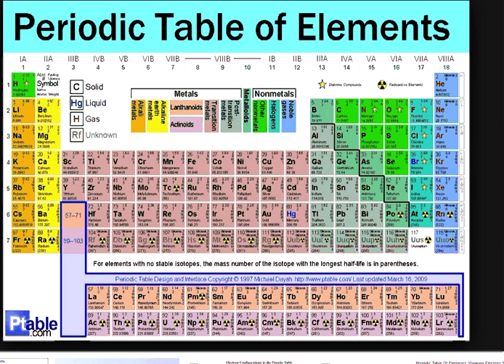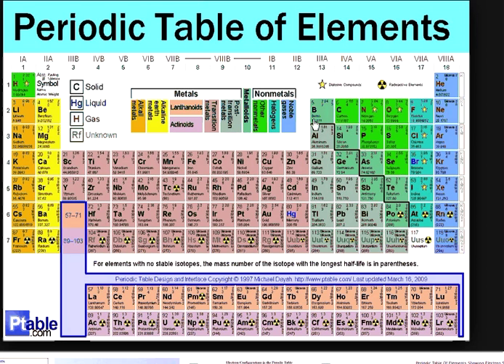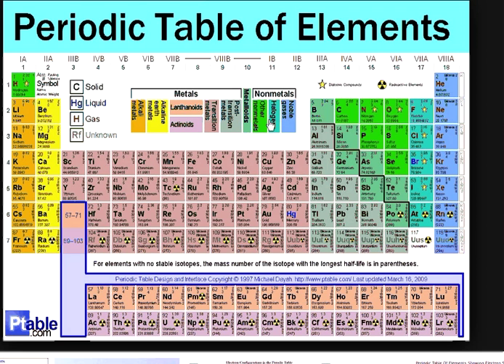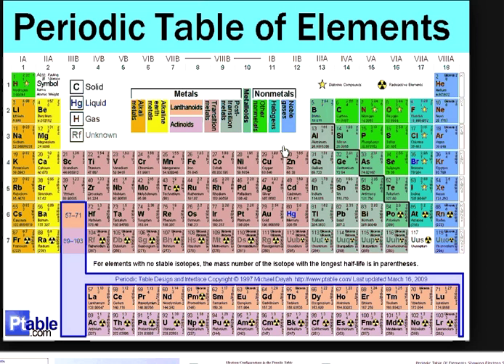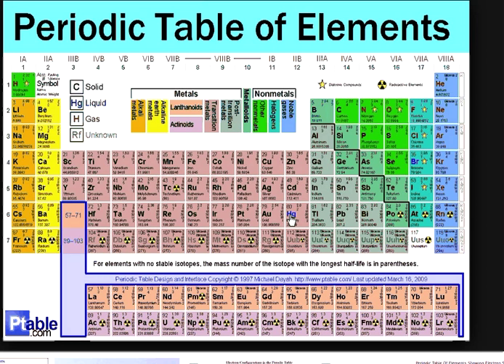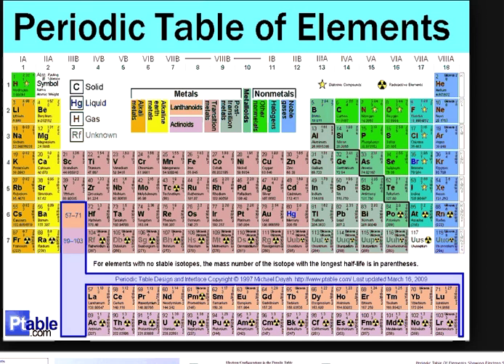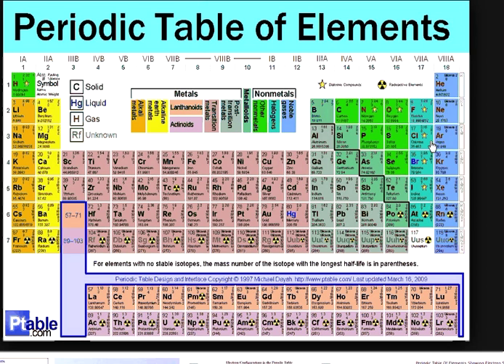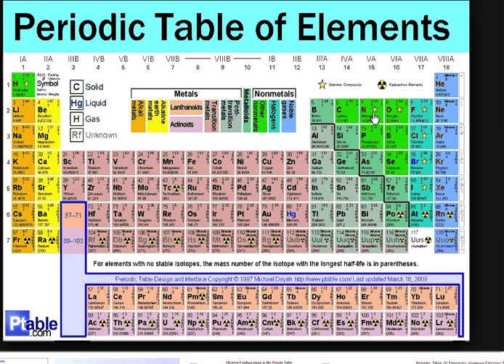Periodic Table Sci 600A Unit 5